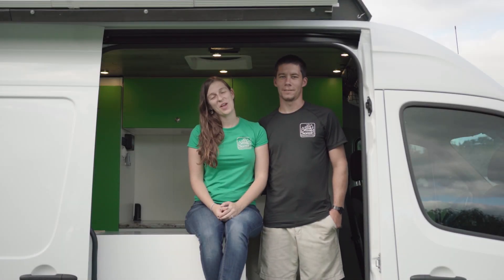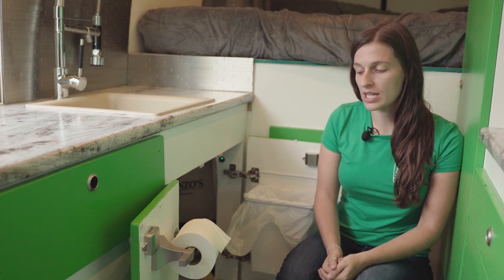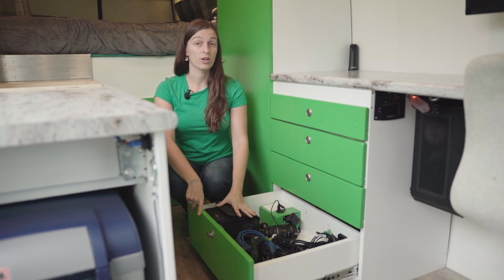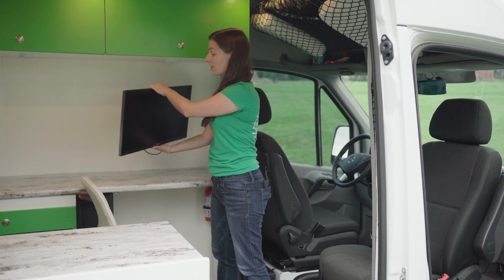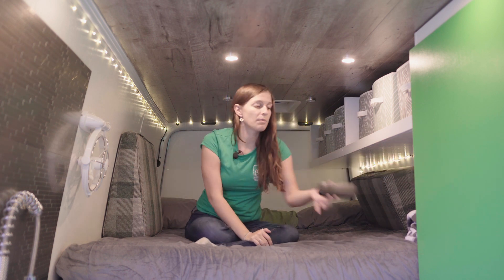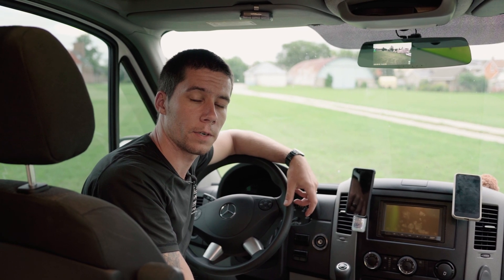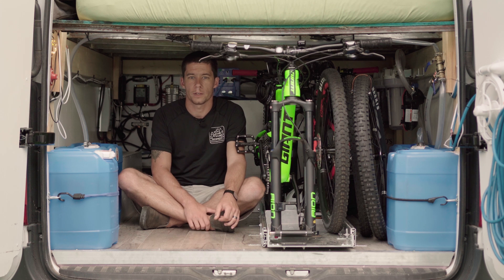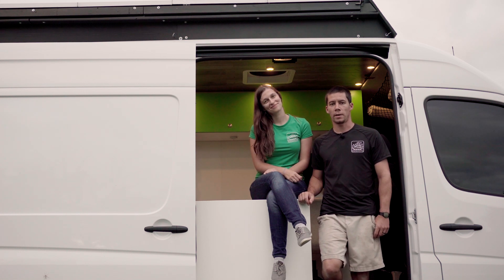DIY Sprinter Van Tour | Tilting Solar & Desktop Computer | Off Grid - V&M Vanlife and Ray Outfitted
vandmvanlife: Take a tour of our DIY Sprinter Van, outfitted for winter vanlife. In the travel and adVANture since filming this tour - we've made changes and adjustments. You can see the latest on our and in videos posted on other channels.

Tiltable 960W solar array powers a all electric kitchen, desktop computer and ultra wide screen computer monitor and much more. Storage for mountain bikes and everything needed to enjoy long term off grid living. Perhaps most importantly - our van is built for Canadian four season living. We are setup to enjoy winter vanlife and all the weather canadian van dwelling throws at us.

We, V&M Vanlife, have been on the road since February 2018 and have since started Ray Outfitted with the goal of supporting other DIY campervan conversion projects. As of September 2019, we have traveled 85,000km and continue to enjoy living in our off grid camper van.

Tiltable solar not only allows us to get a better charge (particularly in Canadian winter), it helps keep the van cooler in hot temperatures by reducing heat transfer to the van's roof.

To enable off grid usage of the desktop computer, we have a fairly large battery bank and a WeBoost to improve cellphone signal.

We continue to make adjustments and improvements to our rig - the learning never stops. We share our lessons and stories from the road on Instagram and seek out opportunities to connect with the wonderful community of tiny home enthusiasts and dwellers.